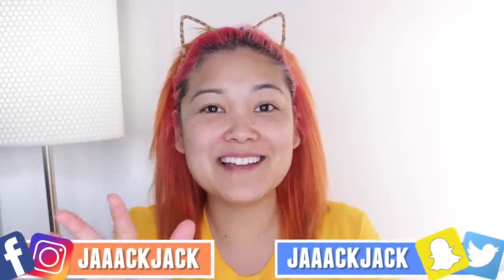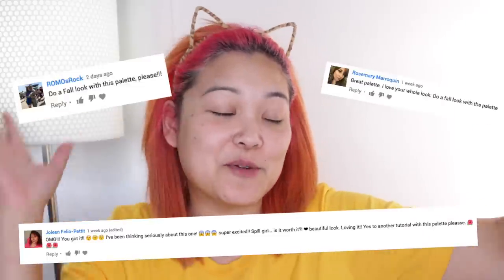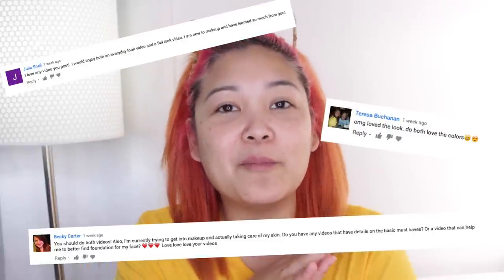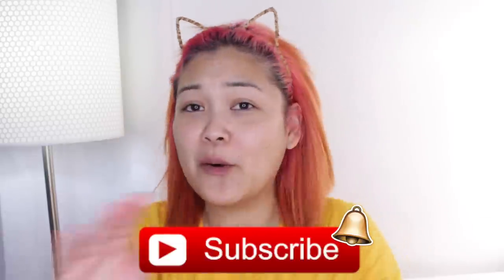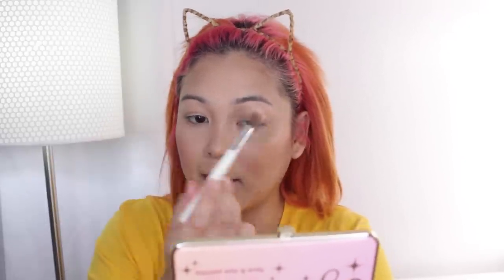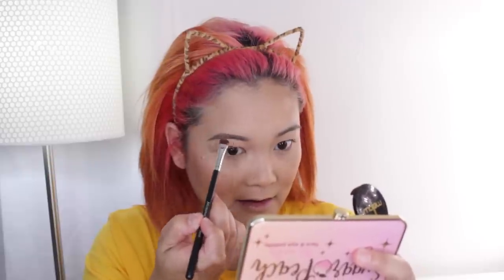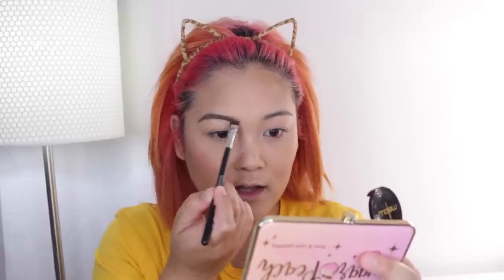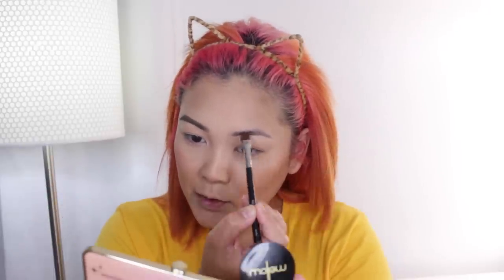No Makeup Makeup Look // My Go-To Everyday Makeup Look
Farmacy Green Screen Daily Environmental Protector
Too Faced Cosmetics Peach Perfect Foundation
Collab Makeup No Flaws Liquid Concealer
Too Faced Cosmetics Peach Perfect Translucent Powder
Wet N’ Wild (limited edition) Bronzer “you’re dragon me down”
Too Faced Cosmetics Sugar Peach Palette
Mellow Cosmetics Brow Powder Duo in Chocolate
It Cosmetics Superhero Mascara
Collab Makeup Lip Liner in See Through
Too Faced Cosmetics Lipstick in Undercover Lover
Too Faced Cosmetics Lipstick in Doll Face
Kylie Cosmetics Lipgloss in Damn Gina